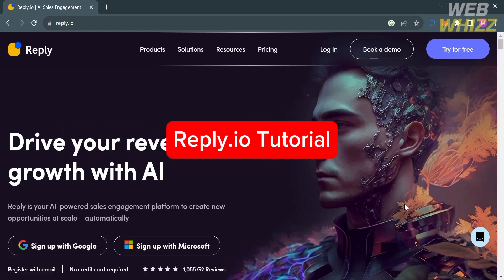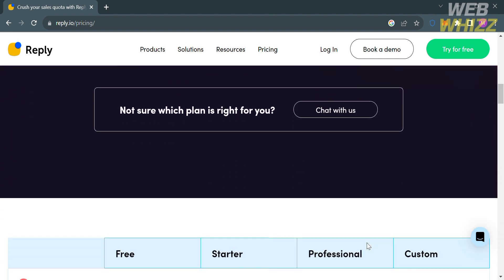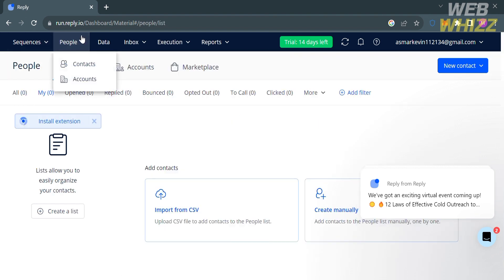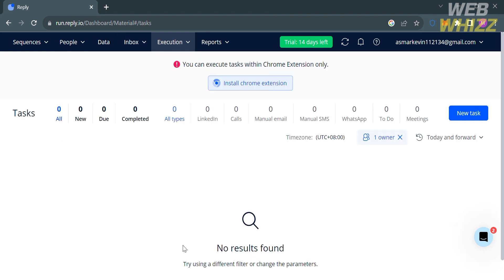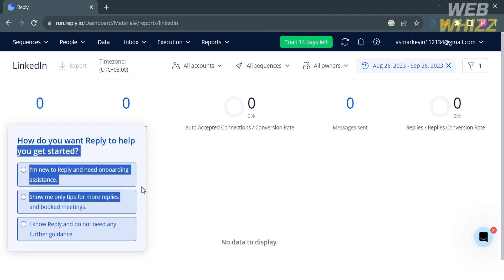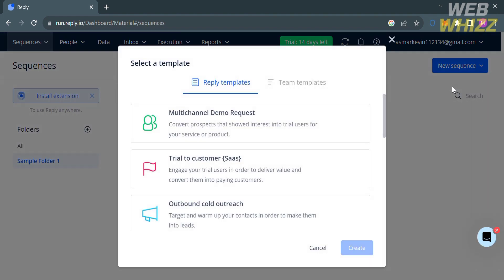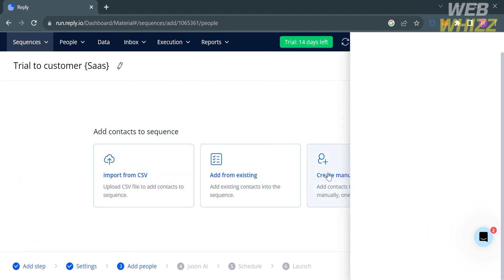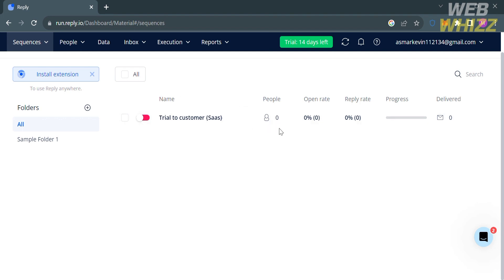How to Use Reply.io (2026) Reply.io Review/Tutorial/Demo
In this video we have shown How to Use Reply.io (2026) Reply.io Review/tutorial/demo / reply.io linkedin automation / como funciona reply.io